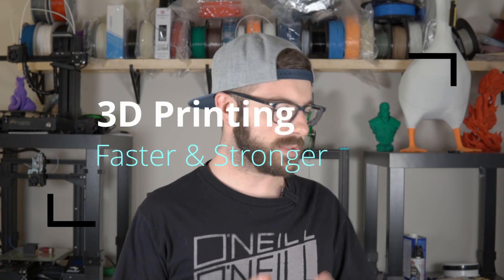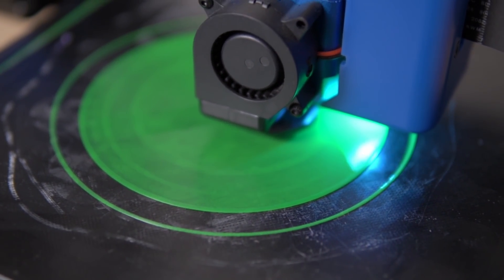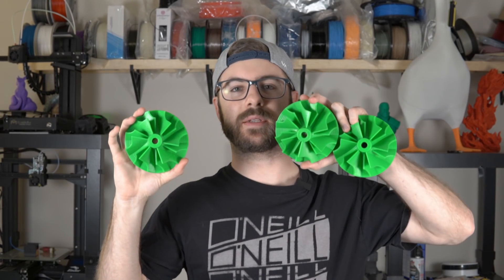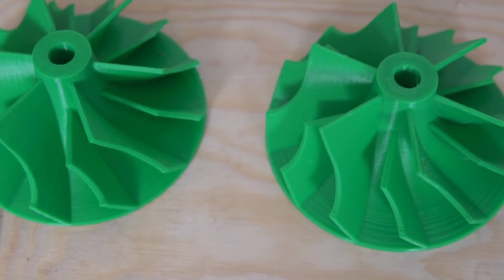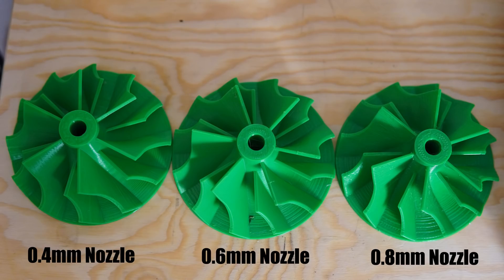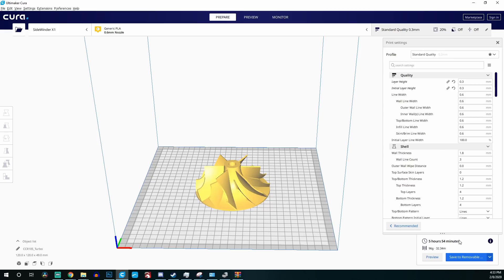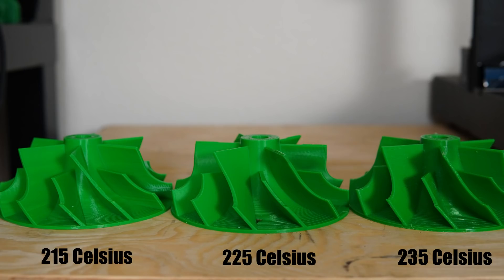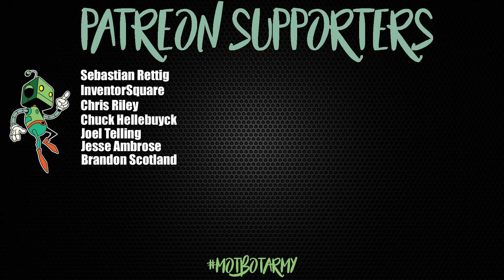3D Printing Faster And Stronger Parts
In this video we take a look at how I have been able to print faster and stronger parts on my Artillery Sidewinder X1 3D printer. This can be done on just about any 3d printer and is very easy to do. Since swapping over to a larger nozzle I have been loving the results.